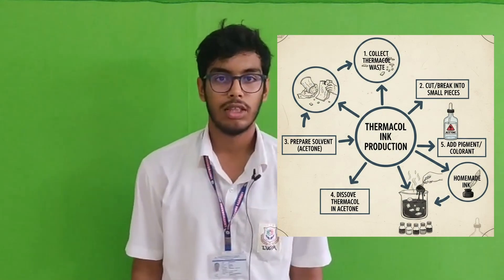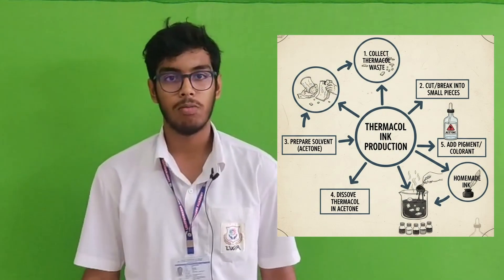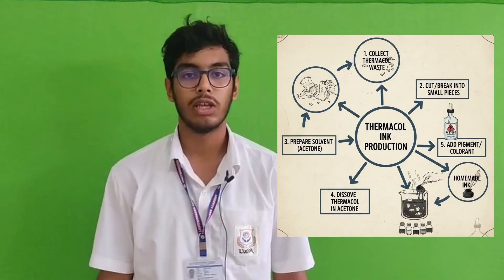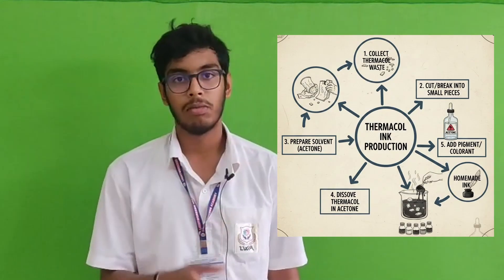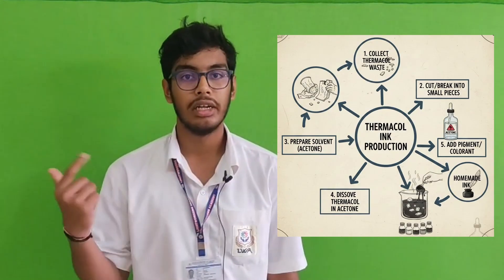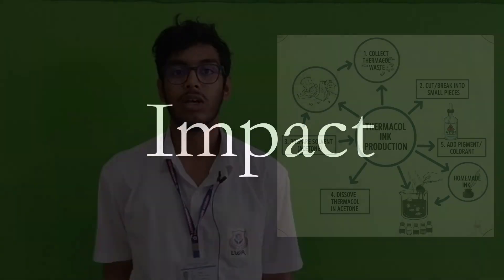UID - SYI79094 | Team Name - REPOLYVA| Top 2000 | SYI25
UID: SYI79094

SCHOOL NAME: LIGHTWORKERS ACADEMY, CHENNAI

Idea Tagline: REPOLYVA -- RECYCLE POLYMER VALUE

Idea description: WE ARE REPOLYVA. WE GOT AN IDEA OF CONVERTING WASTE THERMOCOL INTO AN INK, WE ARE COMING UP WITH MANY OTHER IDEAS LIKE WATERPROOF COATING, GLUE, ETC. AND THIS IS 40% CHEAPER THAN NORMAL PRODUCED INK.